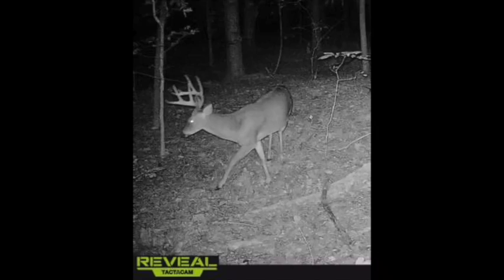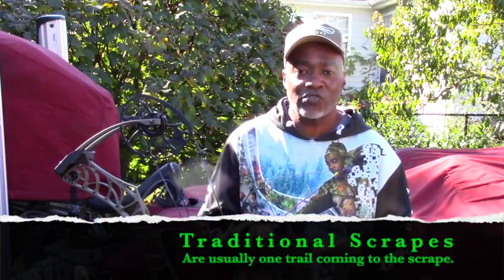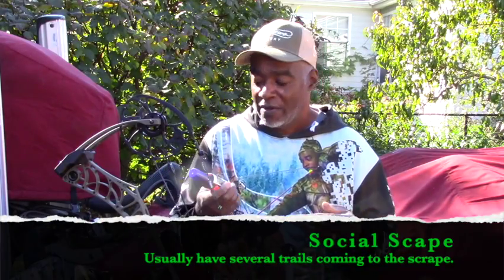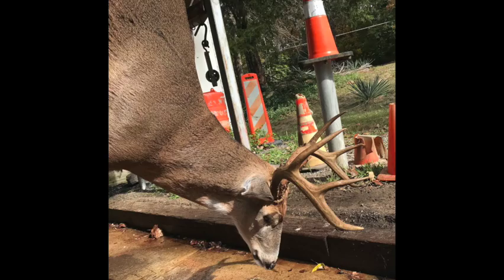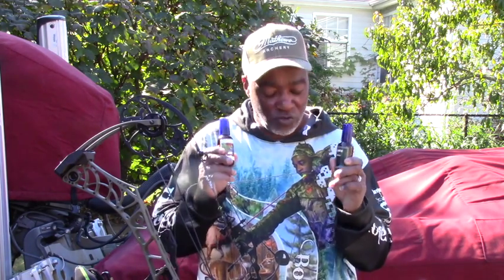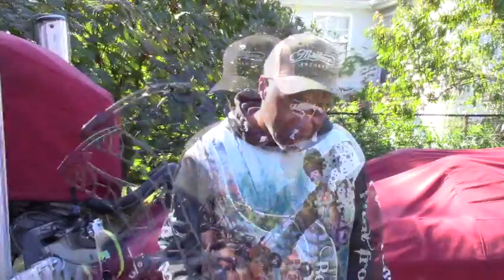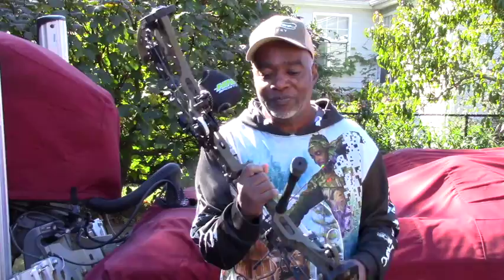Ice man Series Scents 2022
Talking techniques on how to use our scents.